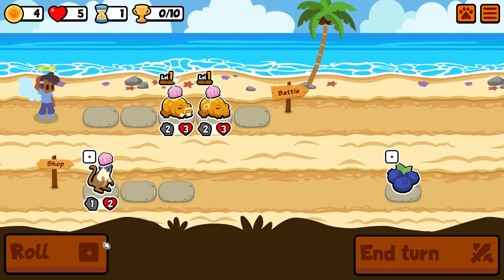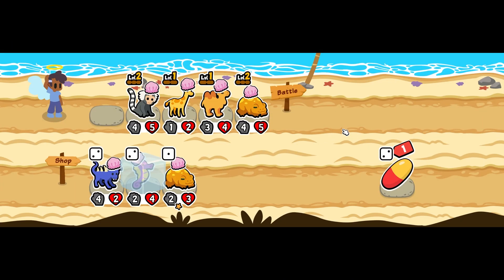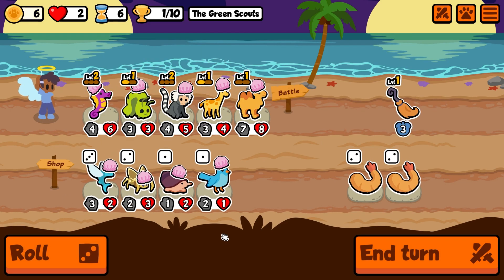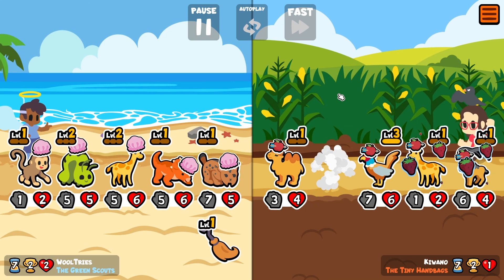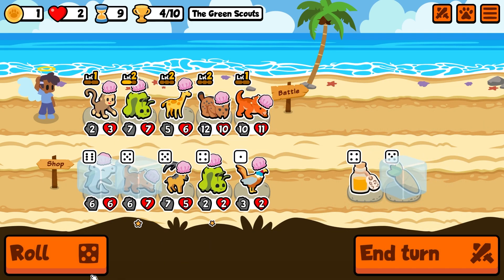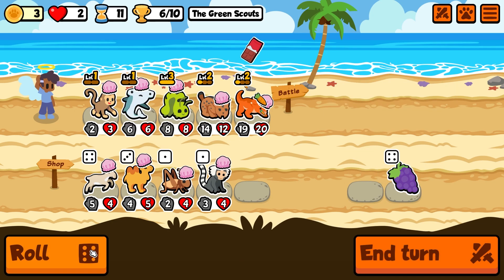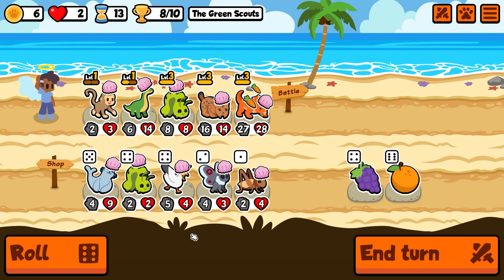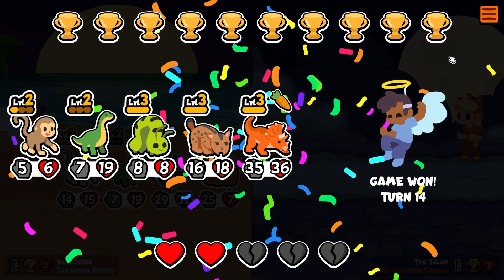The Triceratops SOLOS In Super Auto Pets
The Triceratops doesn't even need a team, it is just that strong.